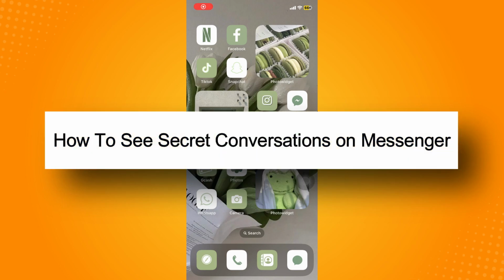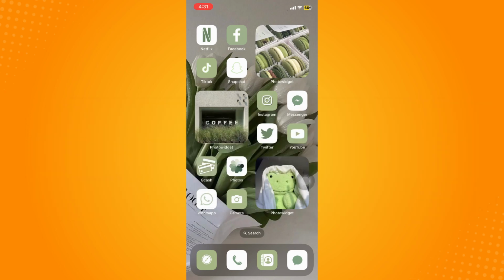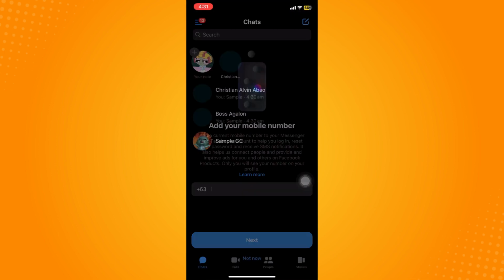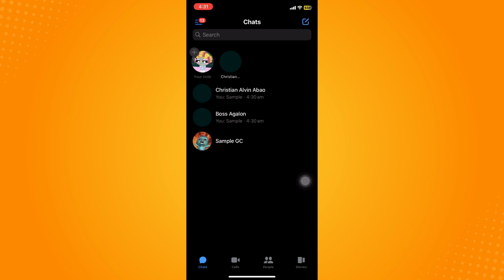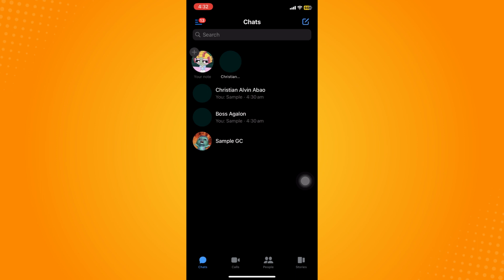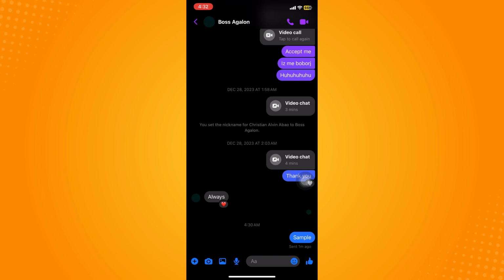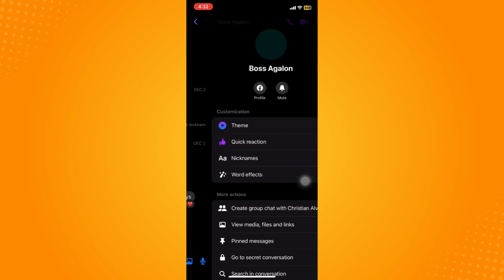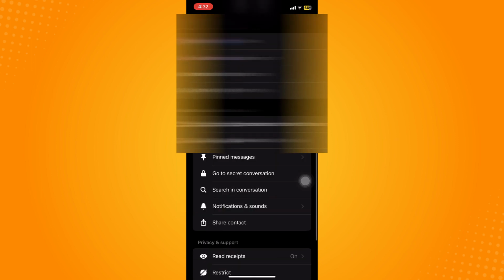How To See Secret Conversations on Messenger (2024)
Learn‎‎‏‏‎ ‎How To See Secret Conversations on Messenger

In this video I will show you‏‏‎ ‎how to see secret conversations on messenger